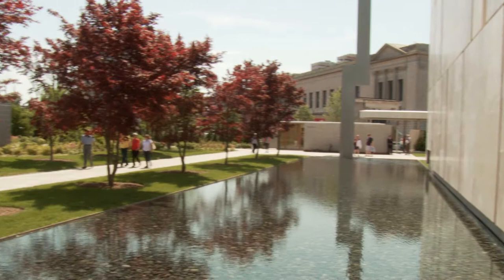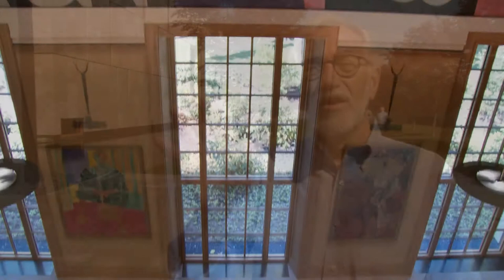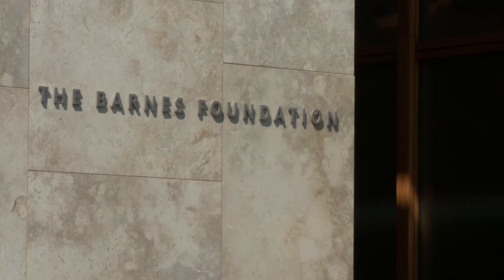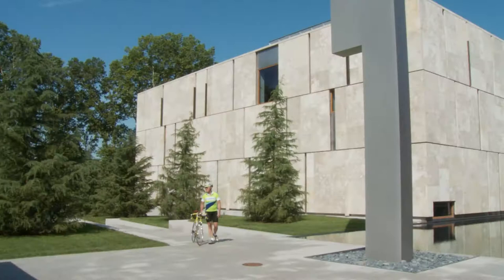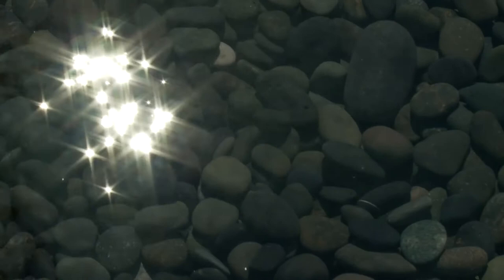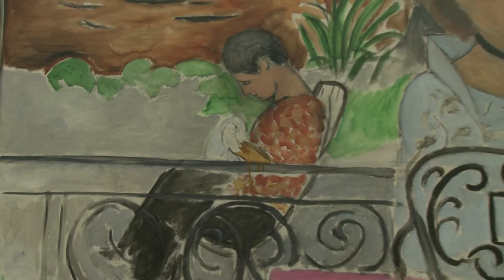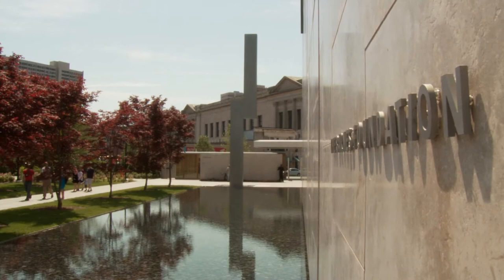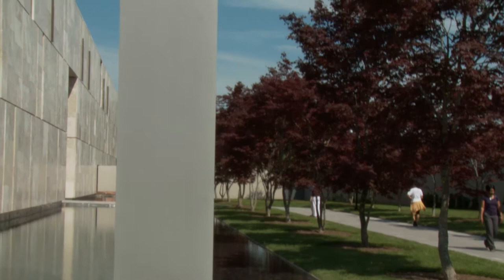Laurie Olin Projects: The Barnes Foundation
Discover how the landscape of this revered Modern art museum reflects Dr. and Mrs. Barnes's knowledge of gardens and horticulture.
Interviewed by Charles A. Birnbaum, June 2012.